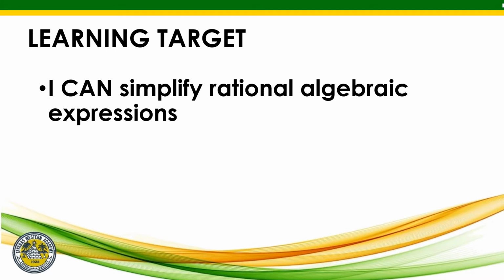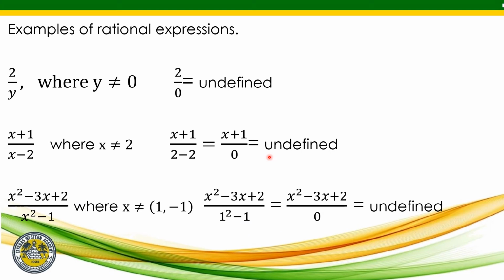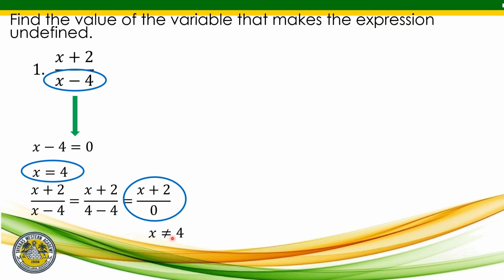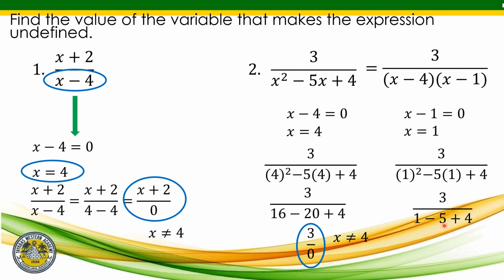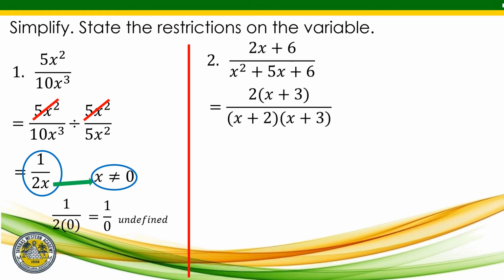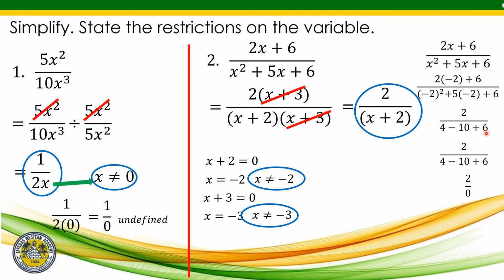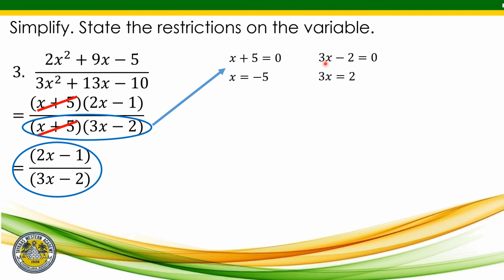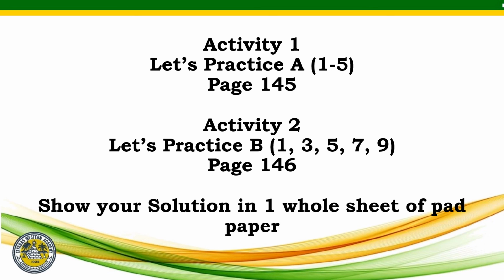Grade 8 Rational Algebraic Expression Quarter 1